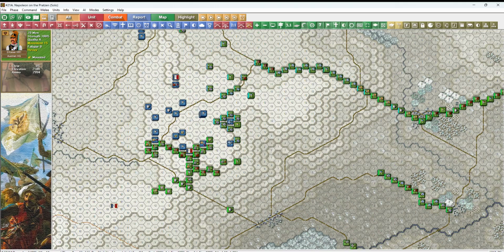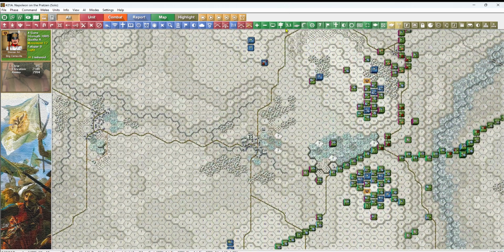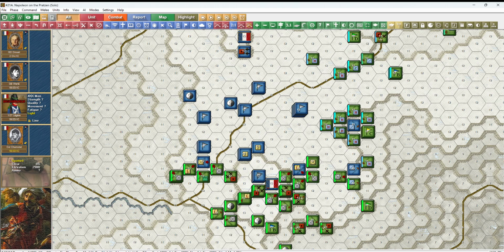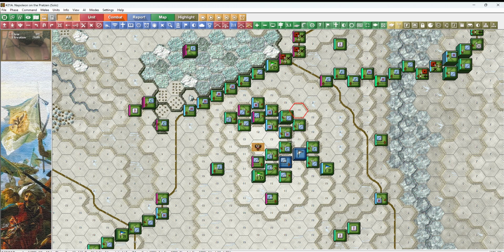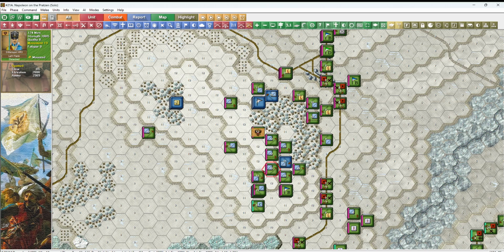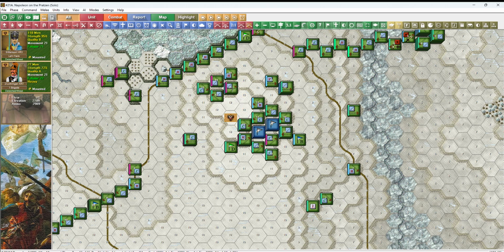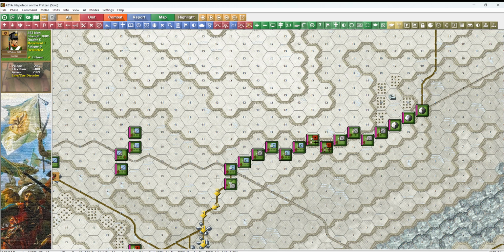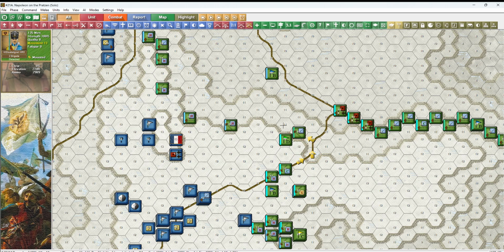The battle of Austerlitz: Video 8